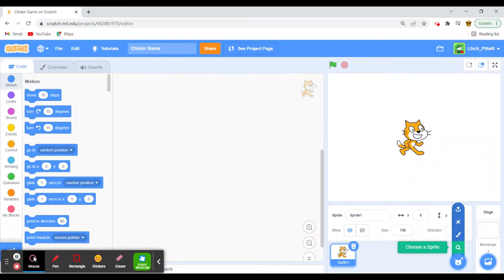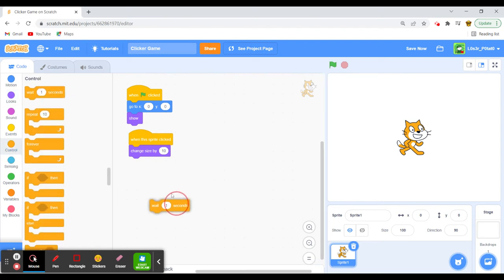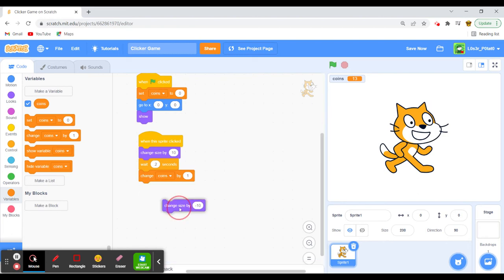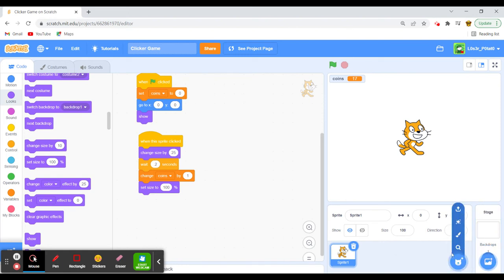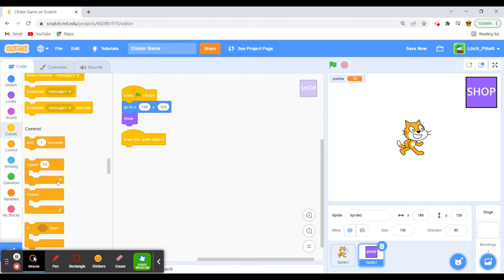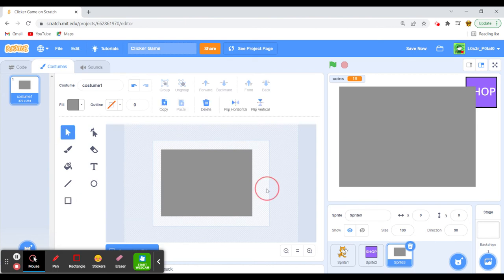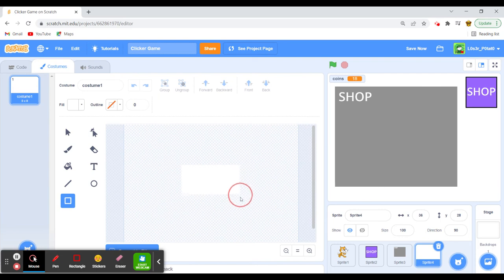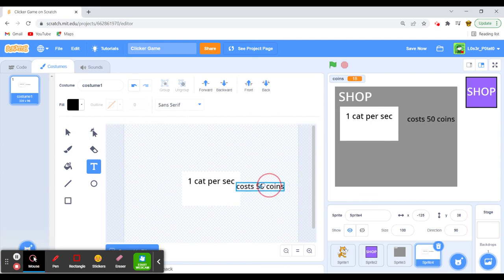How to Make A Clicker Game Part1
Hey guys! Welcome back to a brand new video. Today I'm going to be teaching you how to make your very own clicker game.